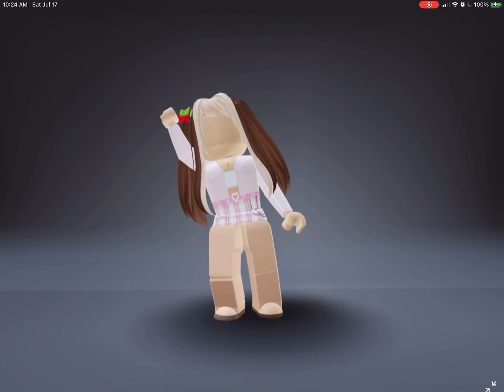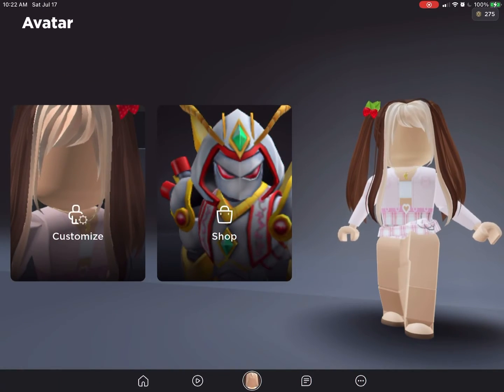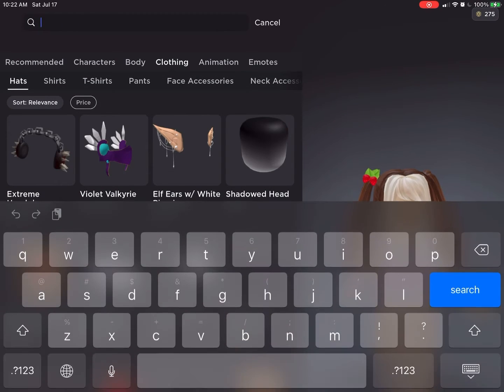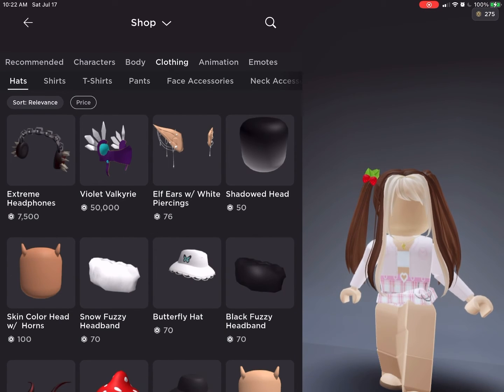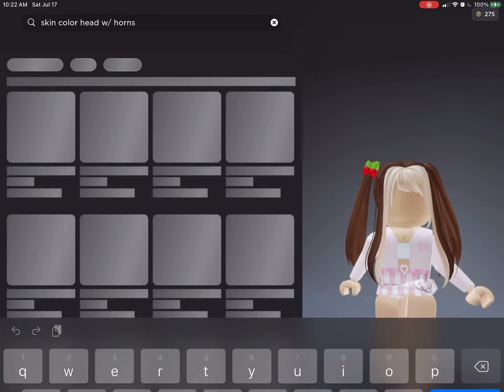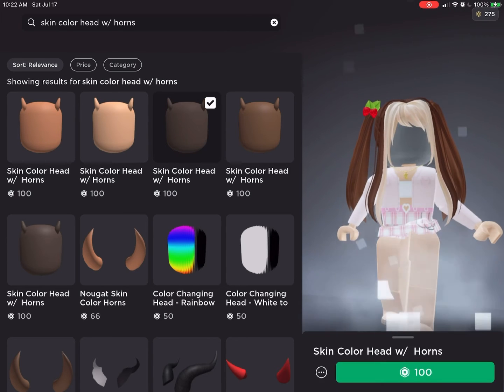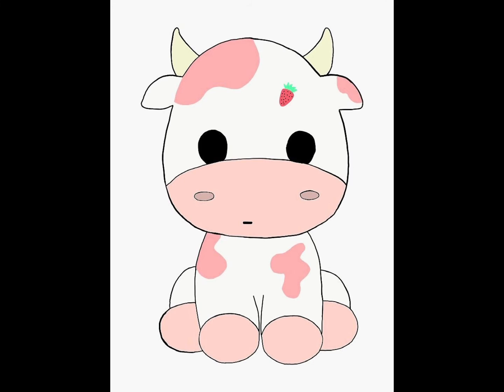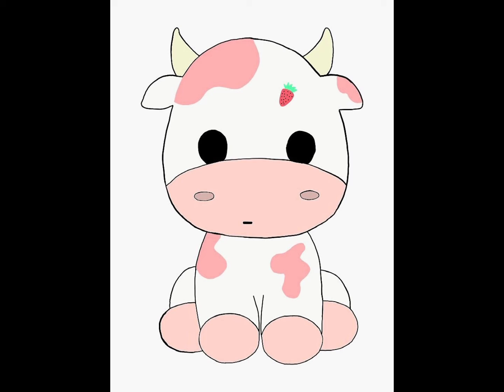How to get no face with only 100 robux! Look in description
Y’all this was made before my new intro